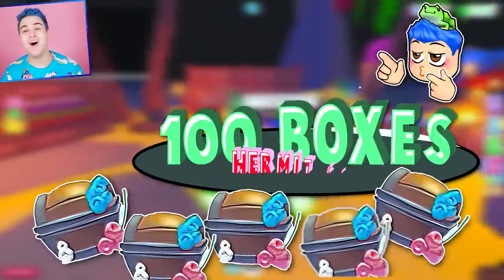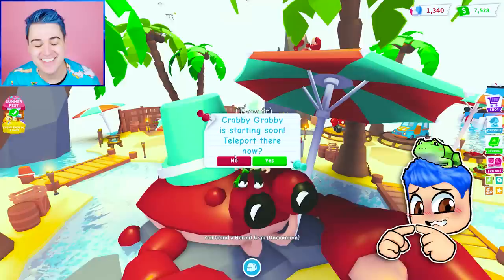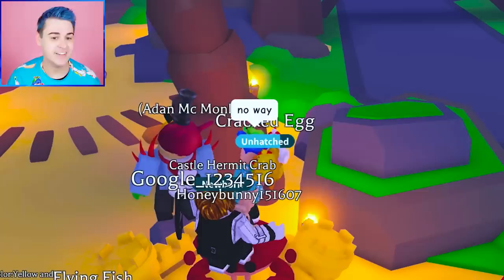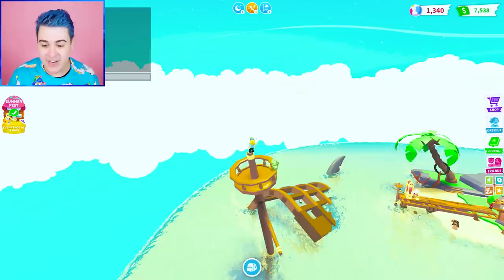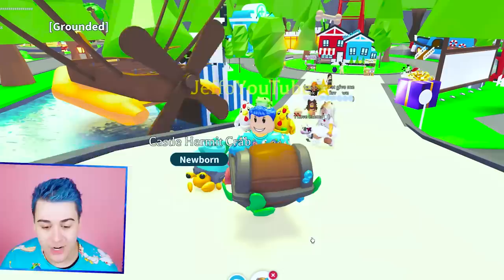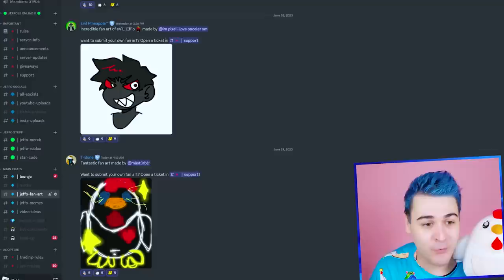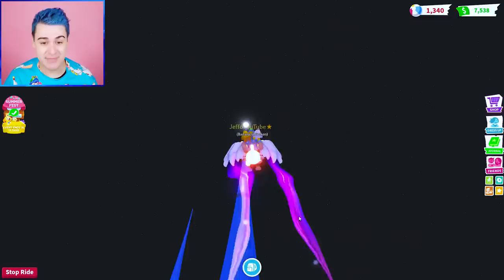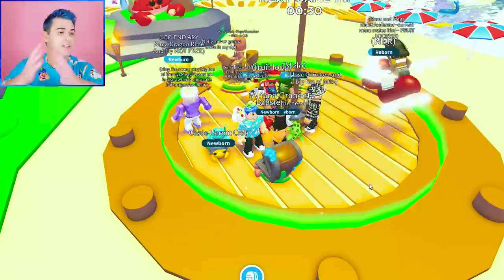OPENING *100 CRAB BOXES* To Get Every HERMIT CRAB PET In Adopt Me !! Testing New *HATCHING HACKS*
Jeffo tries opening 100 crab boxes to get every hermit crab pet in adopt me roblox in this roblox adopt me testing new hatching hacks video. Adopt me roblox game with Jeffo roblox! I make youtube shorts about roblox adopt me trading during adopt me update. In this adopt me new update 2023, I play ice cream frenzy to unlock the hermit crab box and expose all new hermit crab pets like the pirate hermit crab, ice cream hermit crab, and castle hermit crab. I buy everything in adopt me beach fest update like the new adopt me summer pets such as the mega leopard shark, mega neon shark puppy and mega many mackerel. I play new adopt me mini games like the scooting star to get beach balls fast and unlock mega neon hot doggo robux pet and mega neon flying fish. I try to win the crabby grabby game to unbox the legendary leviathan, tortuga de la isla, and lobster pet. I also unbox 100 danger eggs to unlock every mega neon danger pets in adopt me danger egg update. I try hatching all new adopt me pets from new danger egg like the adopt me legendary mega spinosaurus and mega neon owlbear. I also try hatching 100 eggs to get new adopt me danger pets such as the mega lammergeier, mega puffer fish and the mega neon piranha. I try adopt me hacks to hatch the mega neon blue ringed octopus, mega hippo, and the mega borhyaena gigantica. I do adopt me trades to get new adopt me danger pets such as the mega angler fish, mega neon poison frog, mega neon liger, and mega neon mosquito. I also do a try not to laugh challenge while watching funny memes and roblox shorts. I trade mega neon adopt me pets and try to unlock the secret on how to get free robux. I playadoptme and tell a roblox story about my house tour and fun challenges such as noob to pro in 24 hours and roblox trading only one color. I also play adopt me new update and do adopt me giveaway in my family friendly adopt me channel. I look at funny roblox memes and do roblox roleplay with roblox funny moments. I like to go undercover and try adopt me hacks, roblox hacks and roblox tiktok hacks to get unreleased adopt me free pets. I try to find out how to get rich in adopt me and how to get free pets in adopt me using adopt me codes in my roblox gameplay. I like trying new roblox games and making roblox movie with my roblox girl gamer crush and best friend.